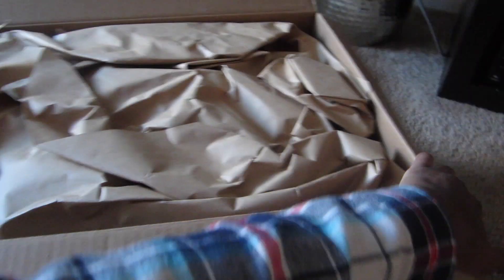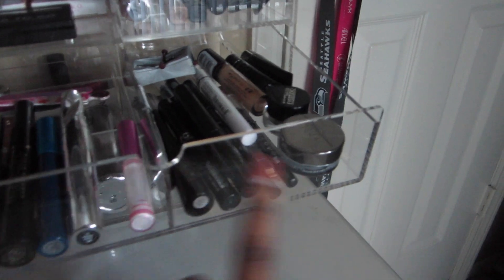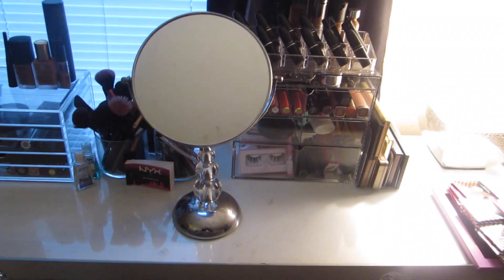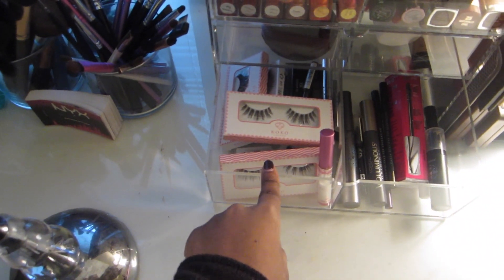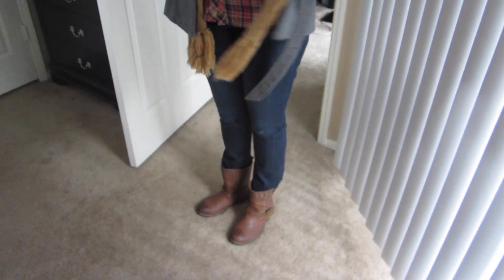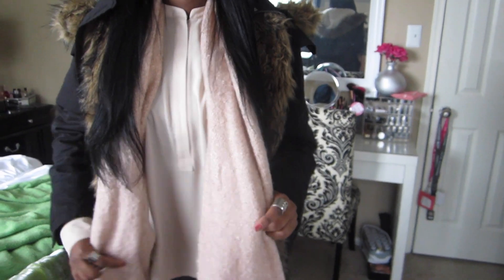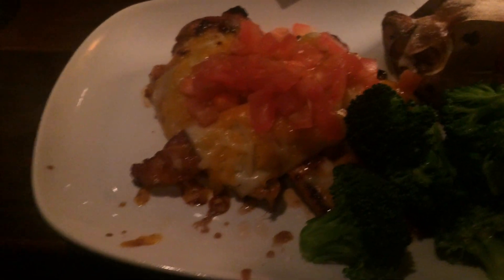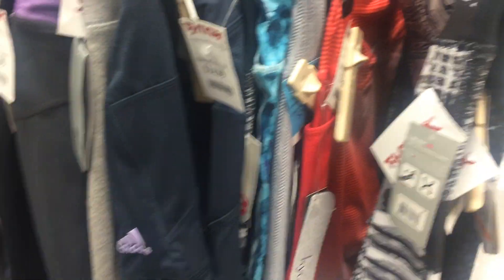New Makeup Drawers & Mommy Visits